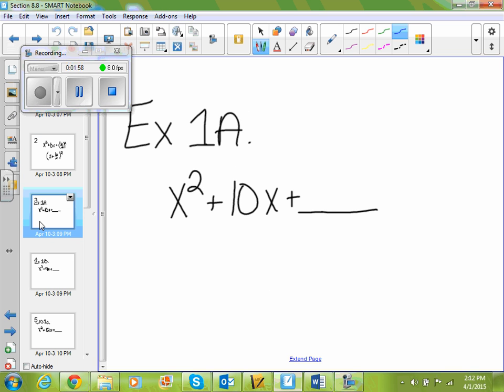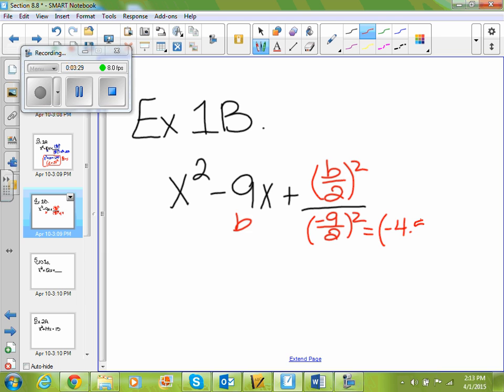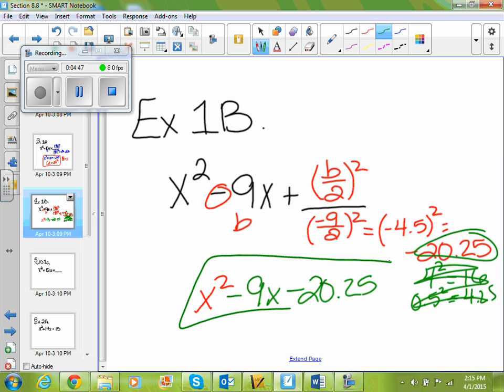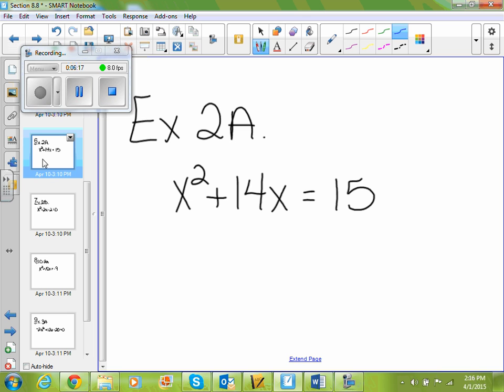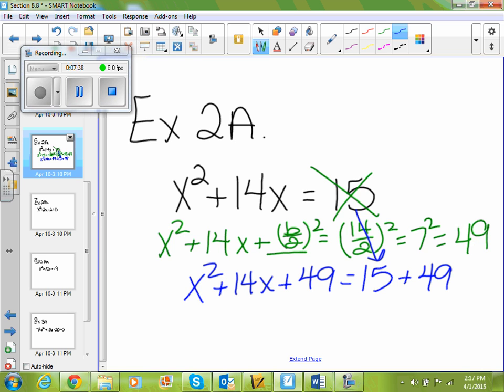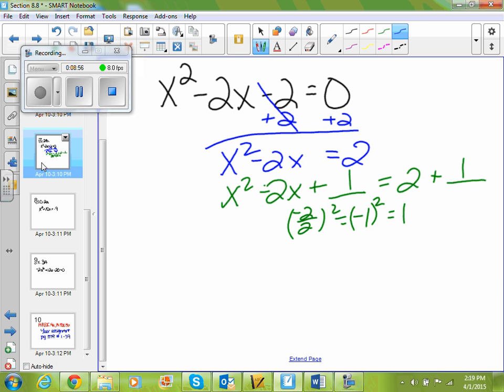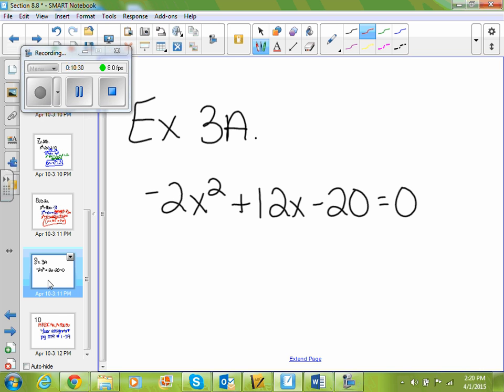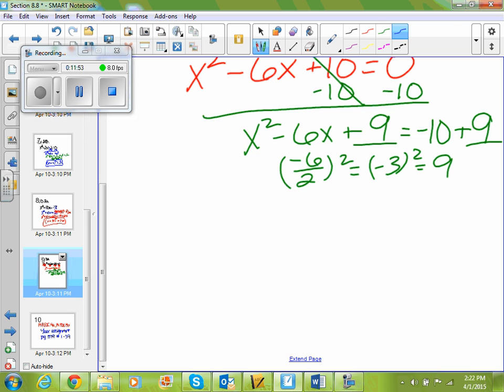Alg1 8.8 Completing the Square